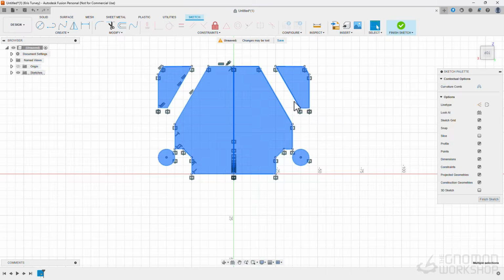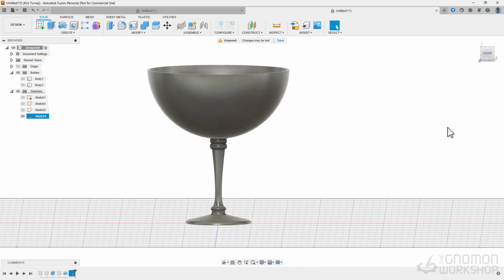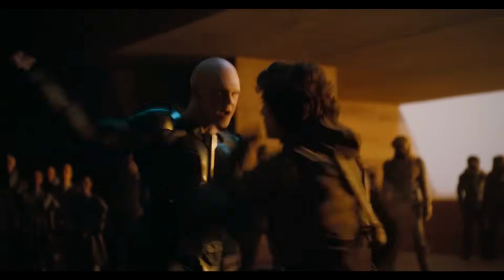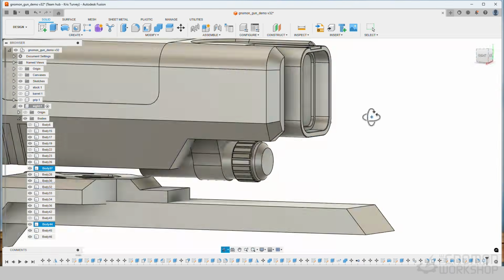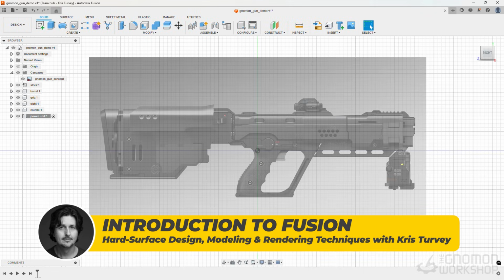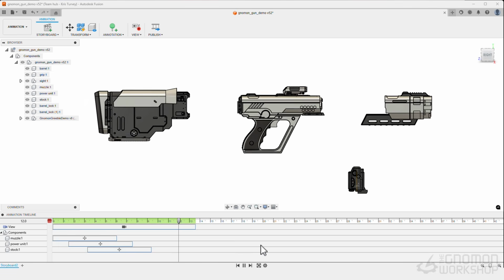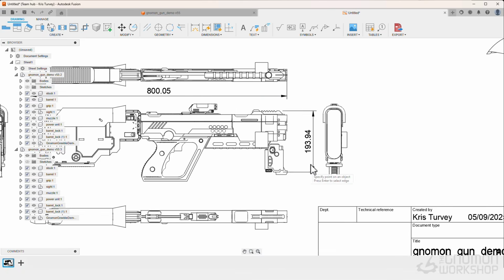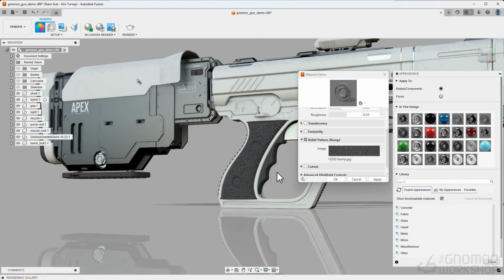Introduction to Fusion with Kris Turvey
Learn everything you need to know to get started with Autodesk Fusion with this 3-hour introduction workshop by film concept artist, Kris Turvey

Start watching with a free lesson from this workshop at The Gnomon Workshop today. Plus, watch hundreds of other free lessons, available now

HARD-SURFACE DESIGN, MODELING & RENDERING TECHNIQUES

Suitable for beginners with Fusion and assuming no prior knowledge of the software, or 3D in general, this workshop is ideal for anyone looking to get started with this powerful, easy-to-use tool that Kris uses regularly as a concept artist on films including Dune: Part 2.

Kris begins with an overview of the main interface before revealing how to create design ideas with simple 2D sketching in the Design workspace. He then demonstrates how to turn your 2D designs into 3D using three different modelling modes: Solids, Surfaces, and Forms, while also explaining how each works and when you might want to use them.

In the Animation and Drawing workspaces, Kris showcases how to test and further communicate your designs by creating motion studies, animatics, and model sheets. He also demonstrates how to apply materials and create polished presentation images of your design in the Render workspace.

Lastly, Kris shows all these principles in practice in a demo project, in which he models a sci-fi gun. He concludes the workshop with tips for exporting your final designs for the next stage in the film pipeline.

Kris’s gun demo project file is available as a downloadable resource with this workshop.

Lesson Highlights:
What is Autodesk Fusion?
The Fusion Workspaces
Modeling with Solids
Modeling with Surfaces
Modeling with Forms
Practical Project: Sci-Fi Gun
The Animation & Drawing Workspaces
The Rendering Workspace
Wrap-Up